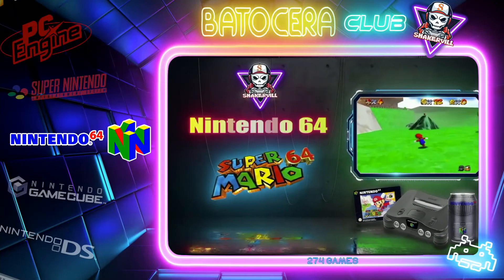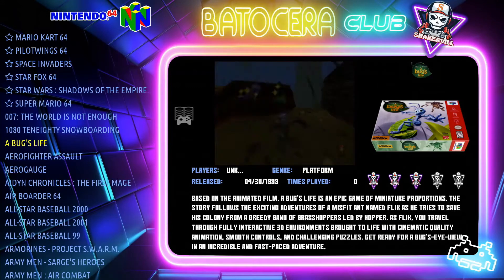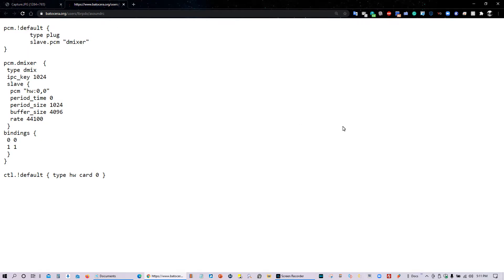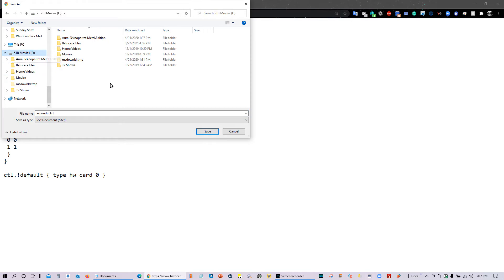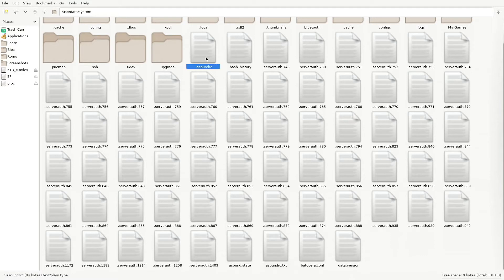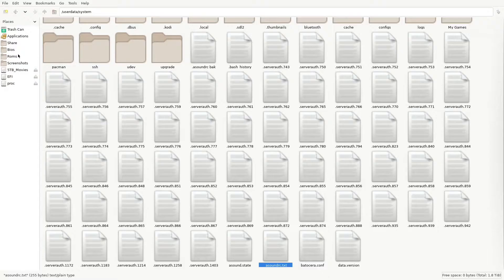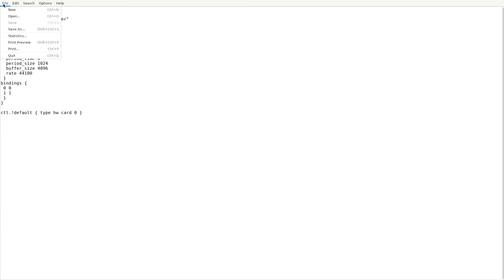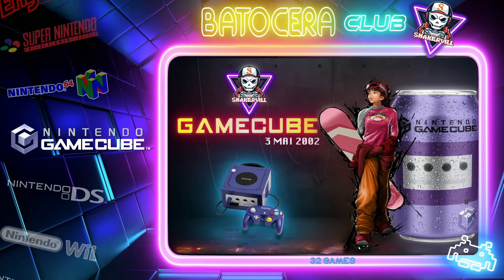How to Fix the Video Snaps in Batocera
NOTE THIS TUTORIAL IS NO LONGER NECESSARY

This is a quick tutorial on how to get the video snaps to play sound in Batocera.  Thanks to Scott Briggs for suggesting this tutorial!

Batocera PC

Or you can select and copy the code below and create a txt file.

Select and copy below the line.
pcm.!default {
        type plug
        slave.pcm "dmixer"

pcm.dmixer  {
 type dmix
 ipc_key 1024
 slave {
  pcm "hw:0,0"
  period_time 0
  period_size 1024
  buffer_size 4096
  rate 44100
bindings {
 0 0
 1 1

ctl.!default { type hw card 0 }
Select and copy above the line.